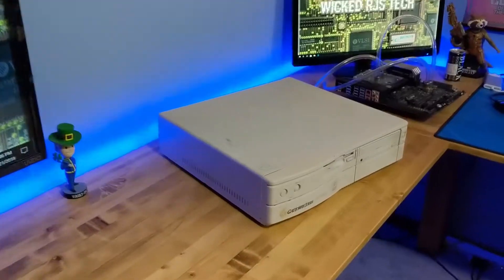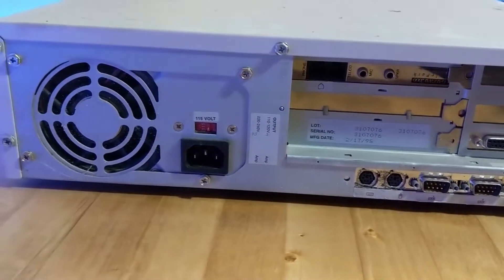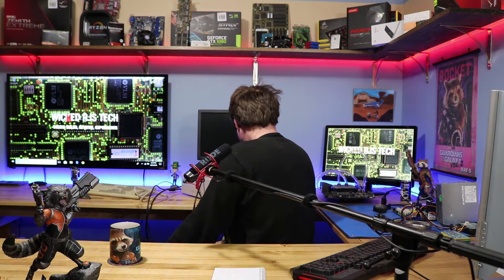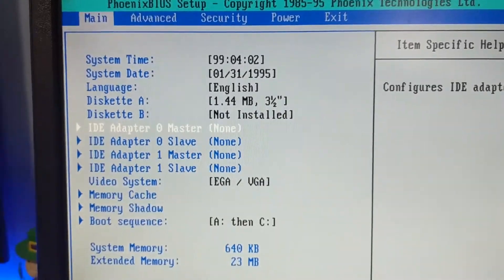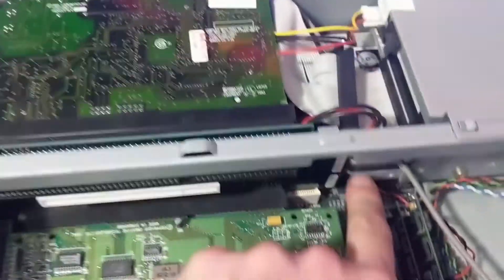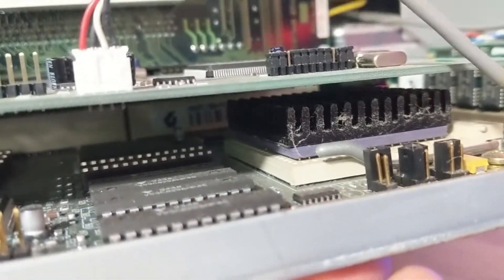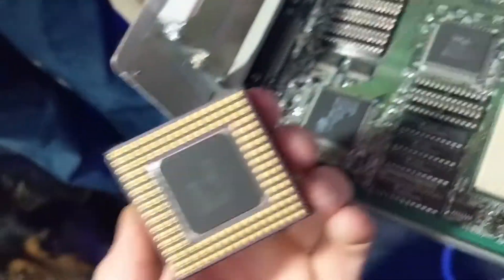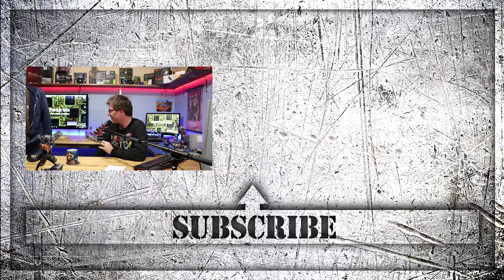Found a Vintage Gateway 2000 PC from 1995!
Joey found this old vintage Gateway 2000 PC from 1995 in an old house he bought in Iowa. The house has not been lived in since this PC was new. What's the story with this mystery Gateway, and will it even power up? If it does power up, will it boot up? Well, let's find out together, tech fans! :D